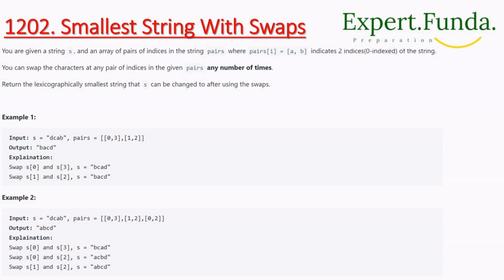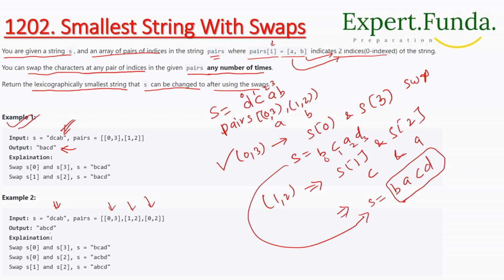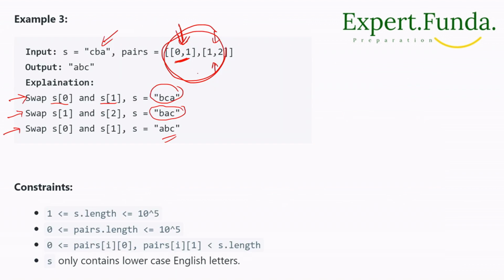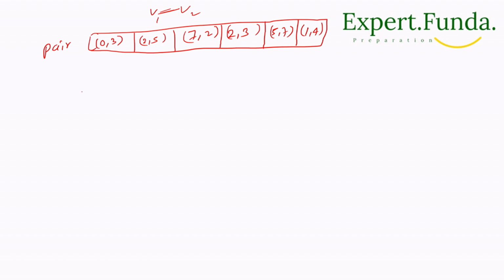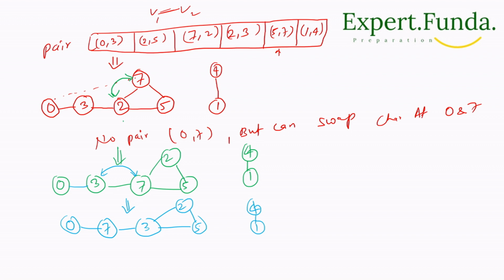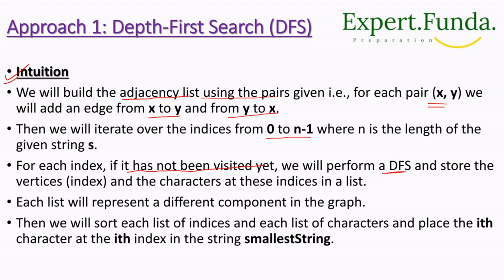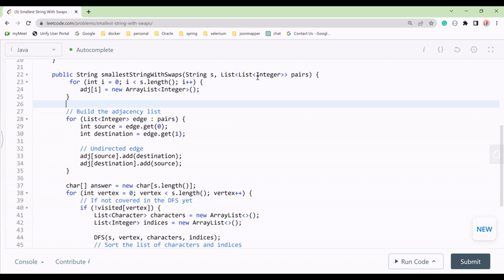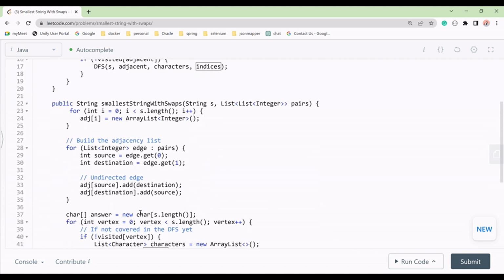1202. Smallest String With Swaps java Solution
This is the deep drive session of leetcode 1202. Smallest String With Swaps